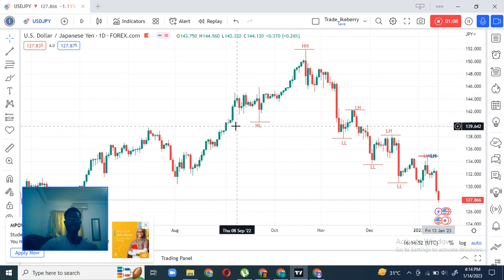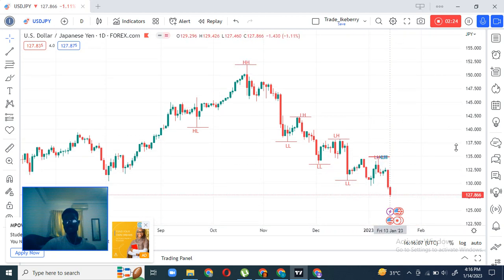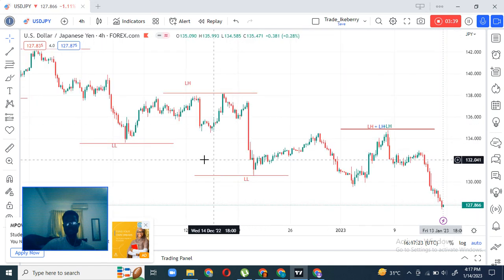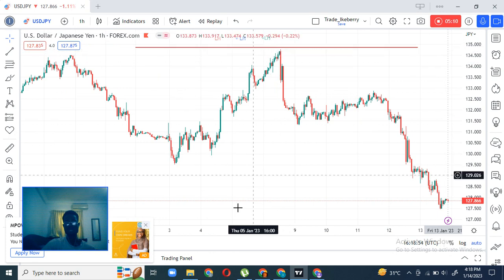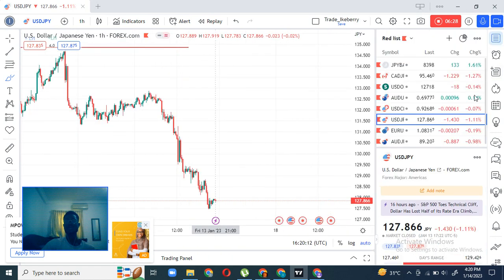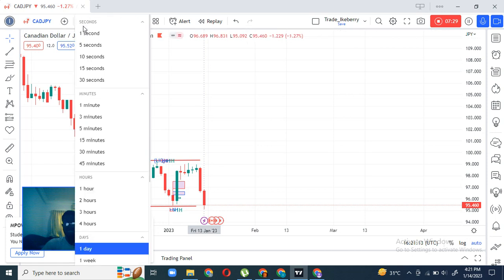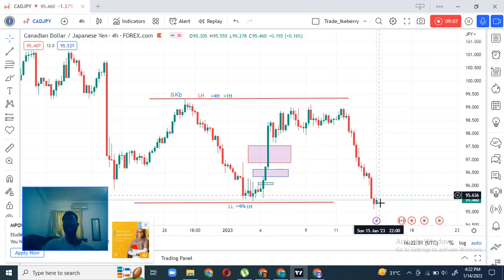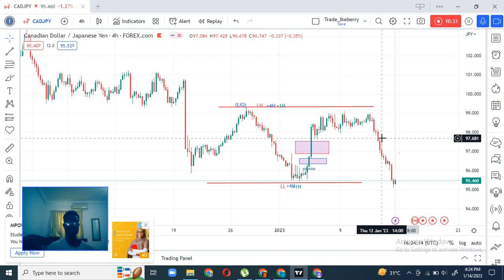Analyzing USDJPY&CADJPY On Forex Trading Game Plan. Season 1 Episode 3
This video educate you with more understanding on how forex trading works and the game plan or strategy used to breakdown USDJPY&CADJPY Markets.